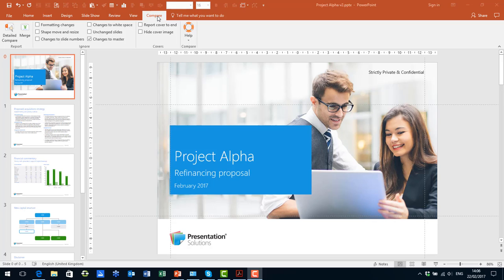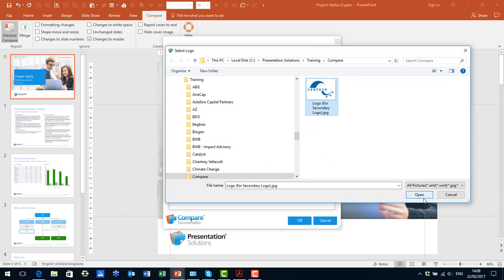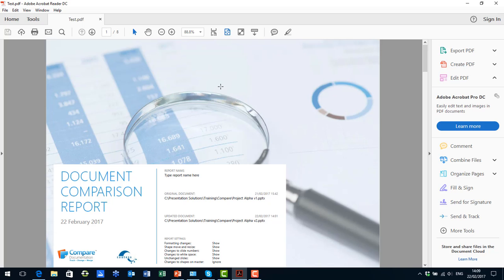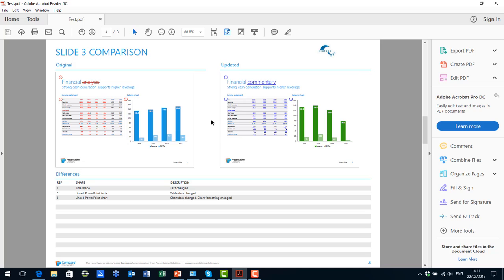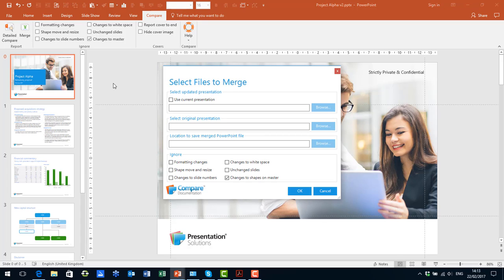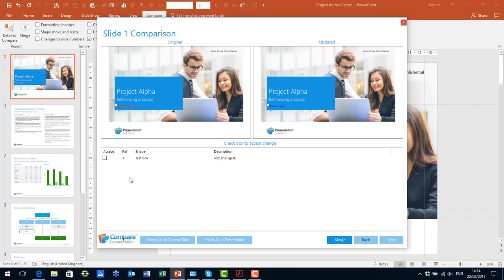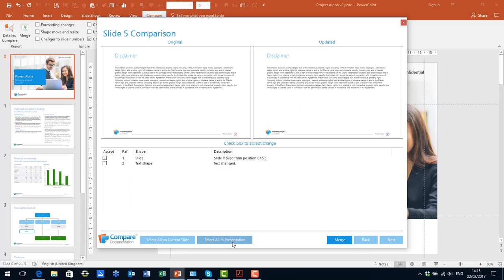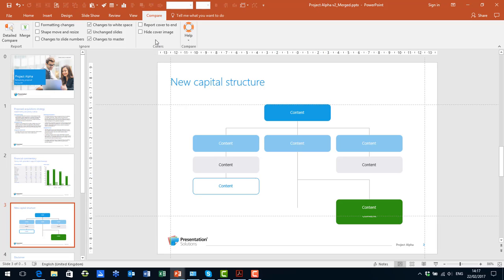Compare demonstration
Compare Documentation for PowerPoint allows you to spot mistakes quicker and speed up the review process by comparing any two PowerPoint presentations and producing a Detailed Compare Report as a PDF.

The Detailed Compare Report shows each slide side-by-side on a single page. Every change is clearly marked up using conventional notations (red for deletions, blue for insertions). Changes to tables and graphics are also highlighted giving you confidence that all changes have been identified and implemented. To support the visual guide, a summary table of all changes in the document are listed in a table and referenced on the pages.

The default report captures every type of change from text, table, objects and many more. You can also select options to ignore changes to the slide master, page numbers or shape movements. A shorter summary report is also available which only shows the slides which have changed.